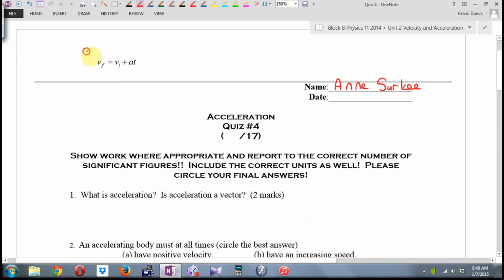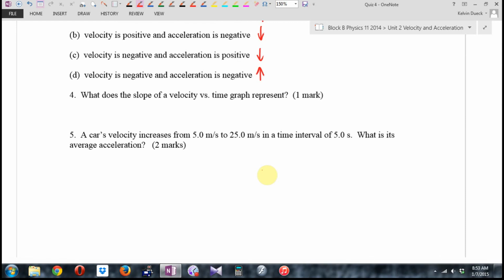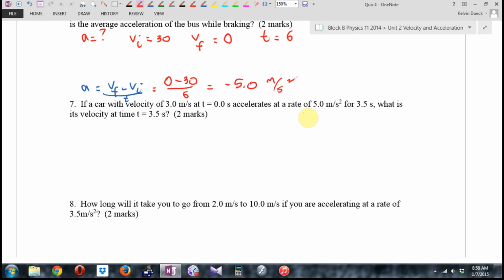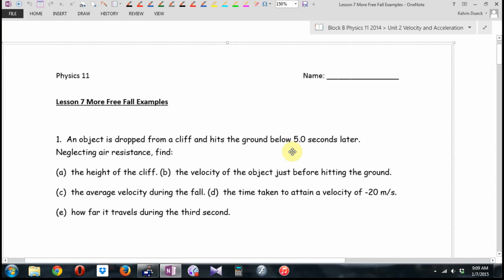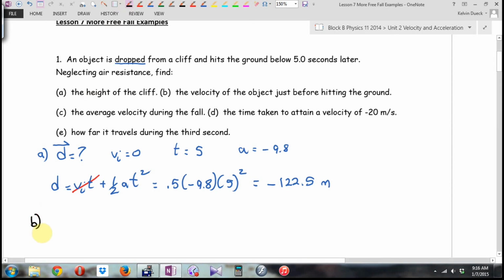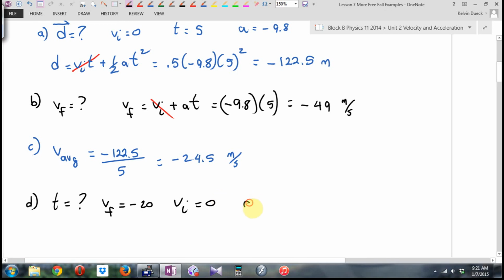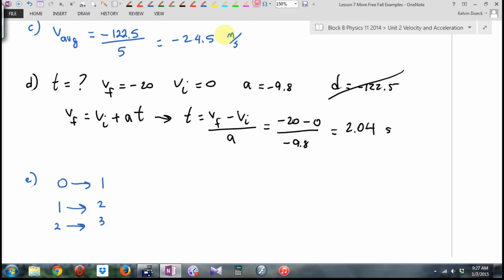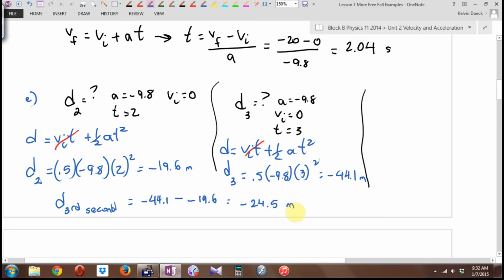Physics 11 U2L7 More Freefall Examples Part 1